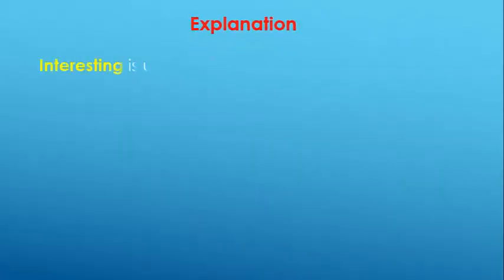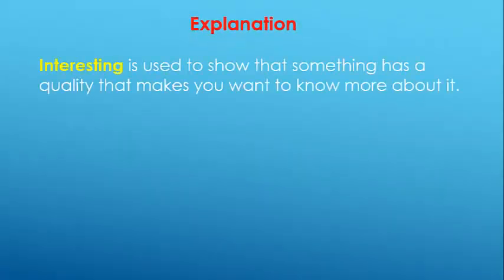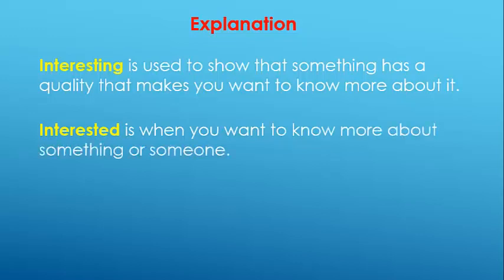INTERESTING/ INTERESTED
This video will teach you how to use adjectives in - ING and adjectives in - ED